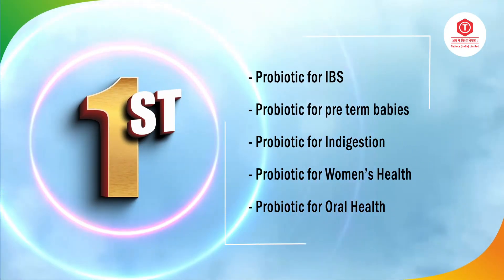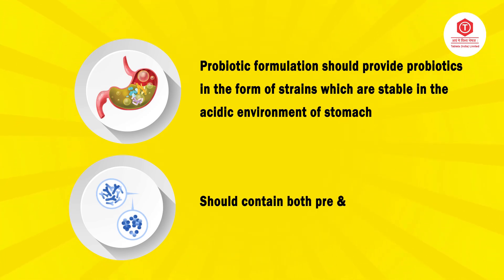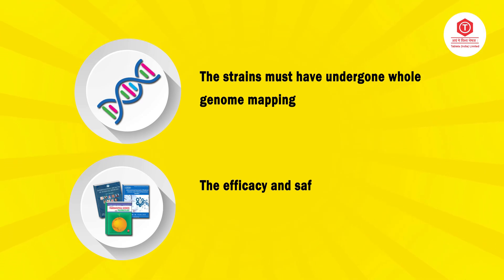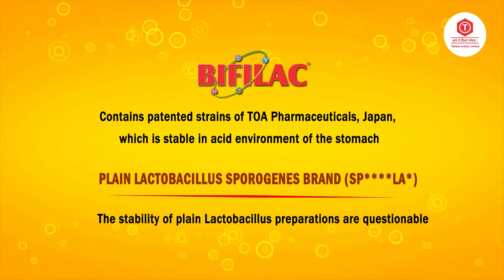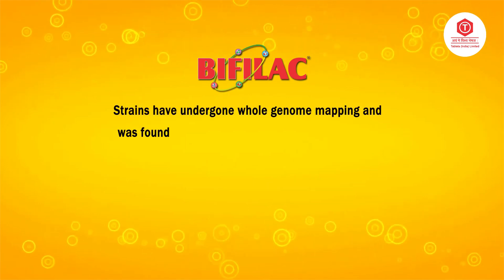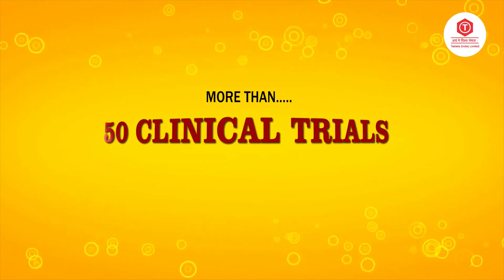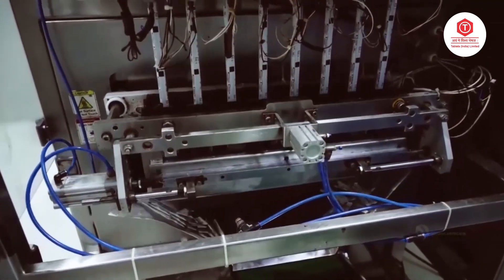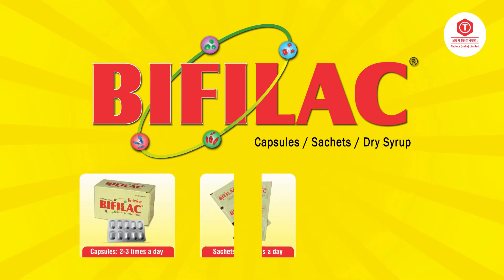Bifilac vs plain Lactobacillus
Bifilac is the 1st Brand of Pre and Probiotic in India .
For last 22 years,  more than 52 Cr Indians have used Bifilac and got relief from Diarrhea,  Abdominal Discomfort , Constipation . Bifilac is being used along with Antibiotics and helps to restore eubiosis . Bifilac Capsules and Bifilac Sachets are for Adults and Bifilac Dry Syrup is for Children. Bifilac scores over plain Lactobacillus preparation in terms of efficay and safety over all age groups.